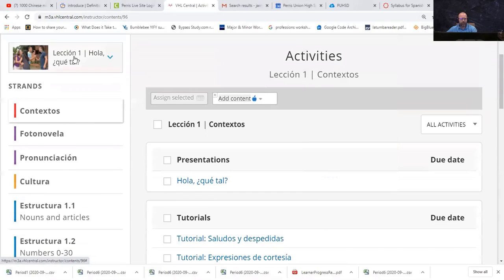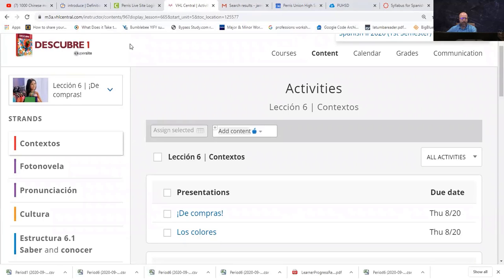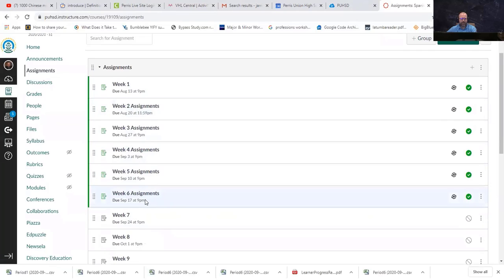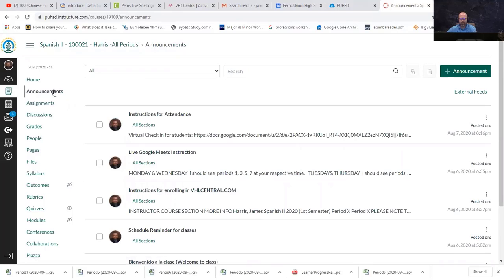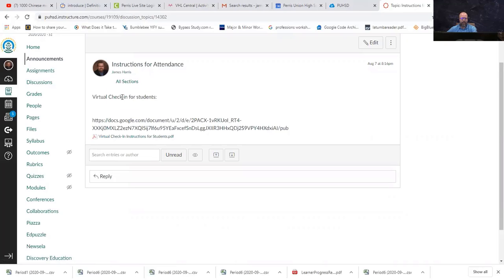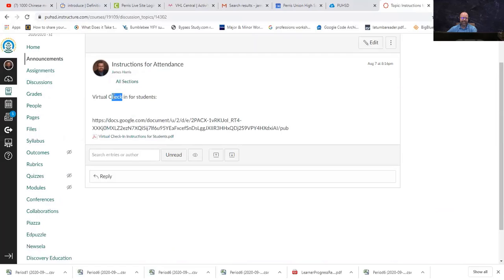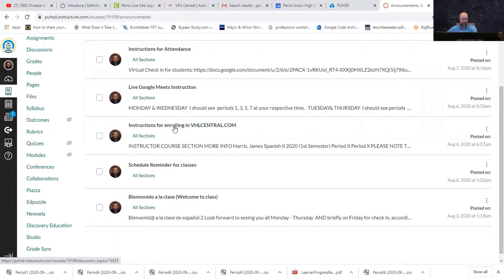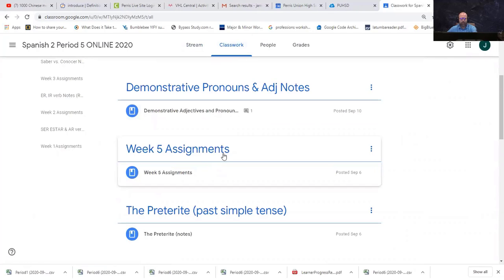Back to School